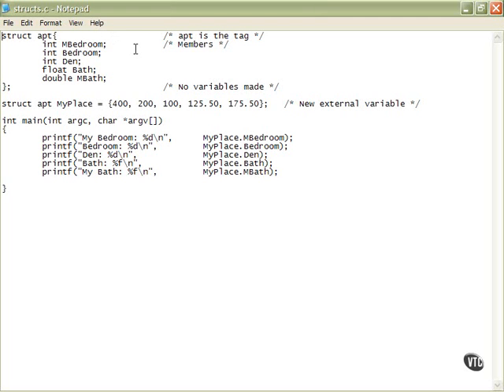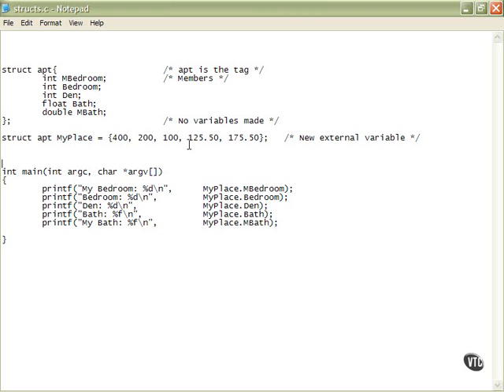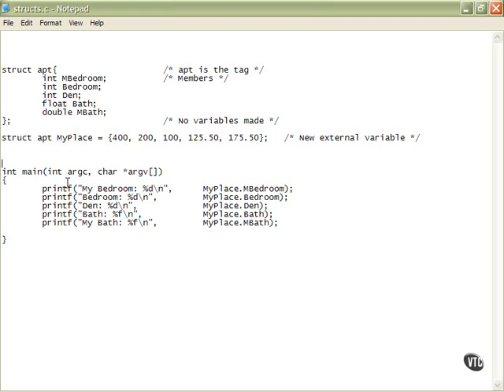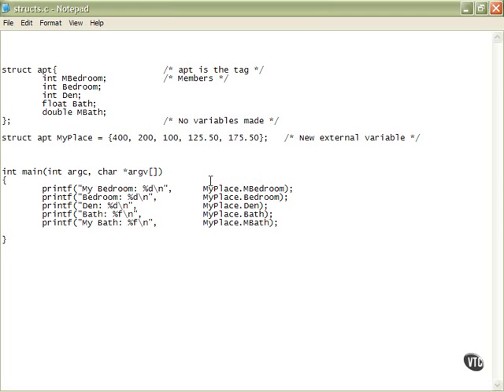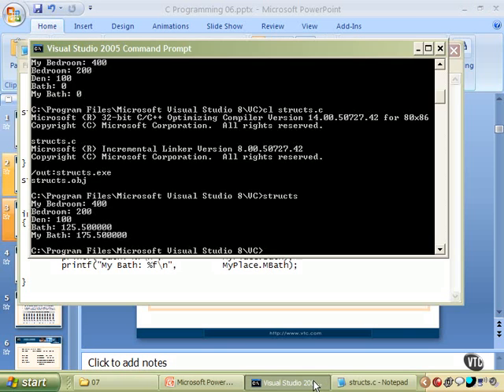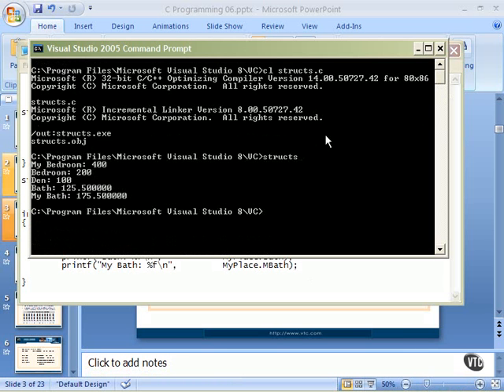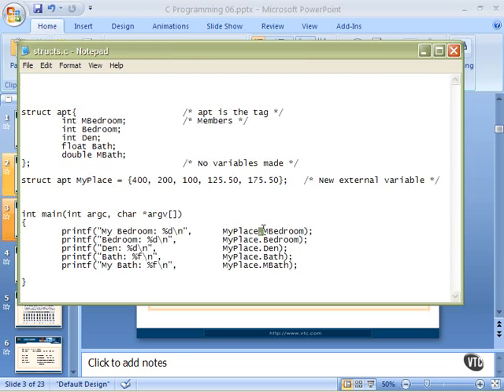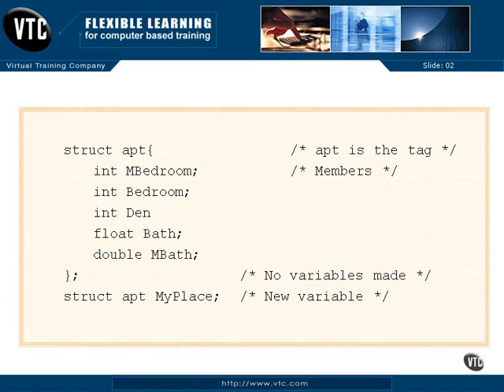Basics of Structures PT2_7.3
07.Structures